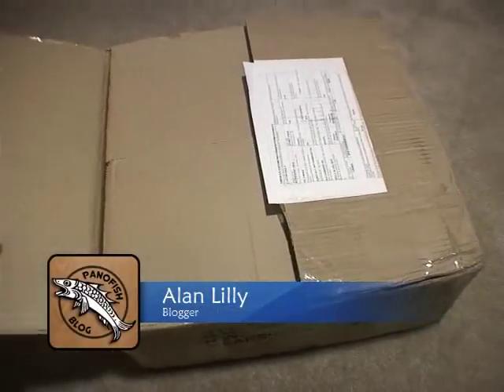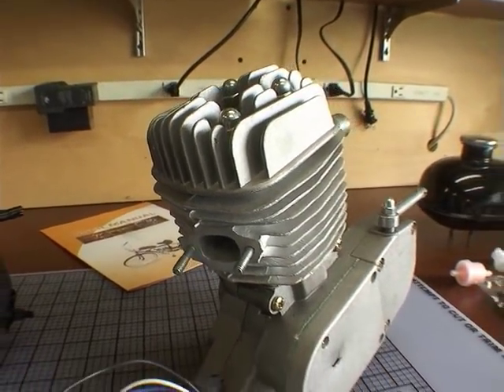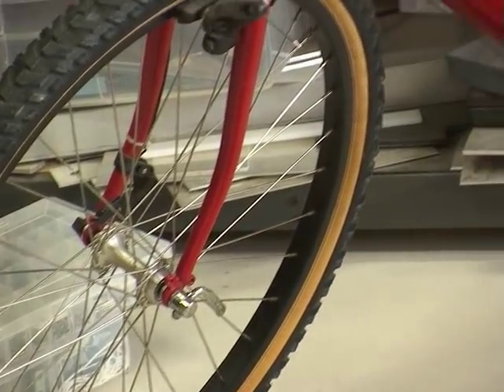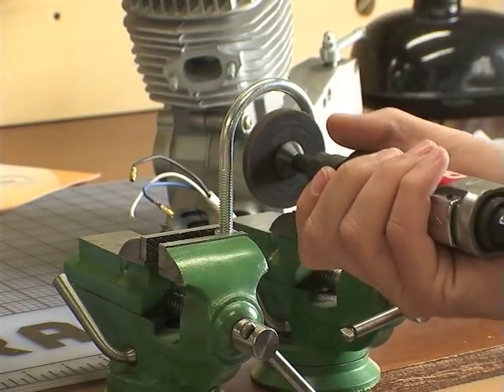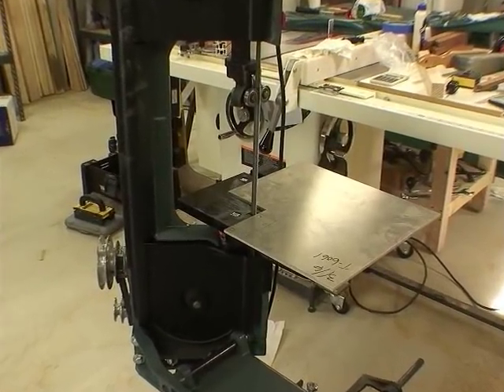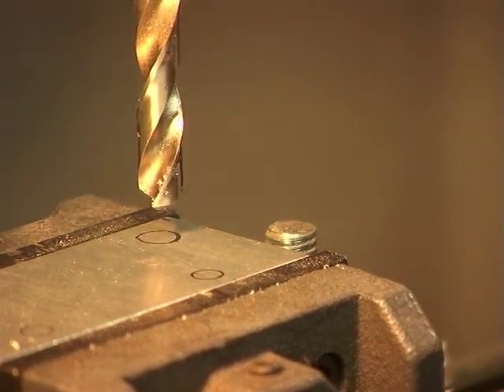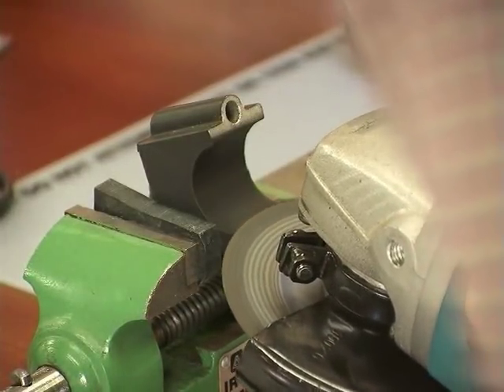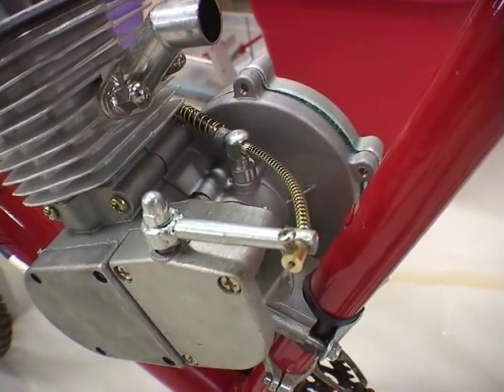How to Build a Motorized Bicycle - Part 1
Would you like to get 120 mpg? If you've got an old bicycle, $130 and some free time then you can build a motorized bicycle for those trips to the corner drugstore.

to see more of my hobbies.